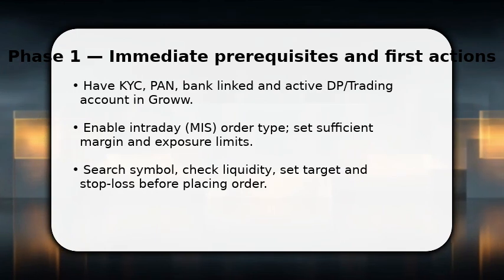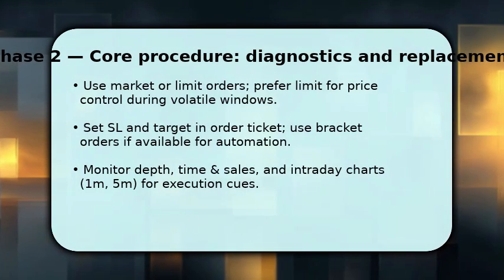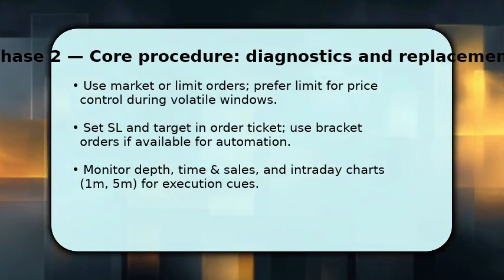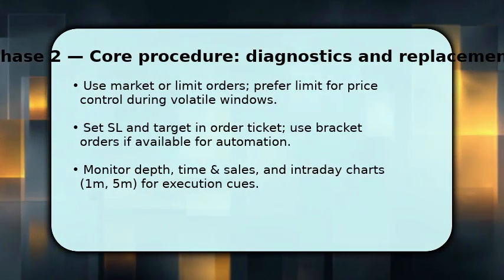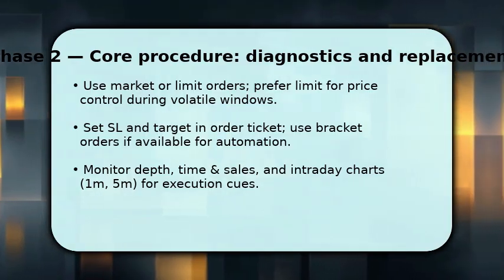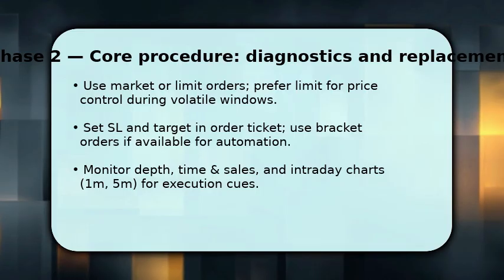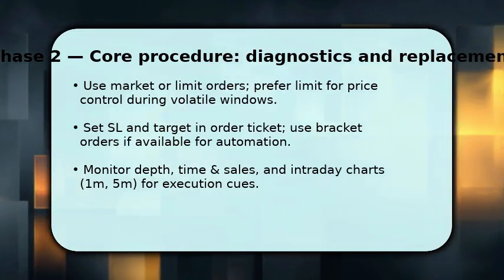How to Use Intraday Trading in Groww App - Step by Step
How to Use Intraday Trading in Groww App - Step by Step | 🔒 Surfshark VPN Deal — Stay private and secure. $1.99/mo + 3 Months Free ▸

Dive into the world of intraday trading on Groww, with our comprehensive guide. Learn step-bythy techniques to maximize your trades within a single day and discover how this platform can streamline your investment strategy for quicker returns.

Groww, intraday trading, trading steps, day trading on Groww, maximizing intraday trades, quick return strategies